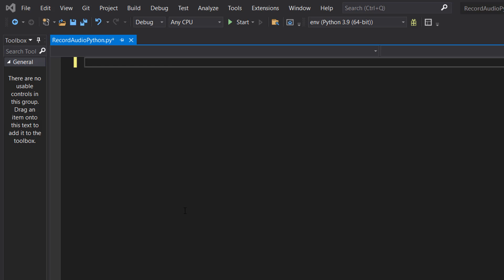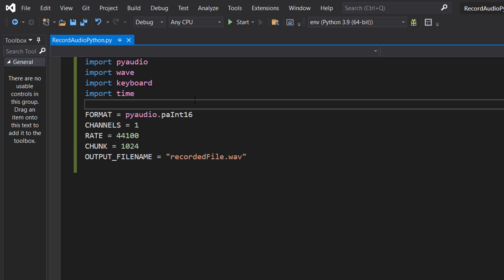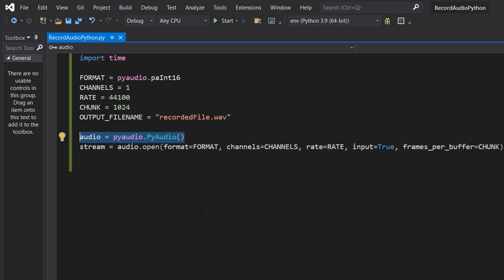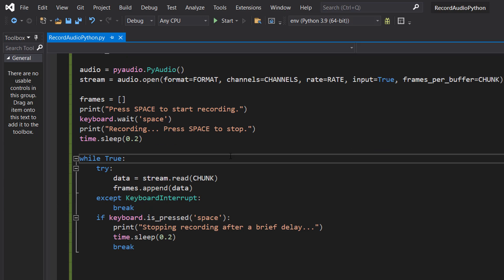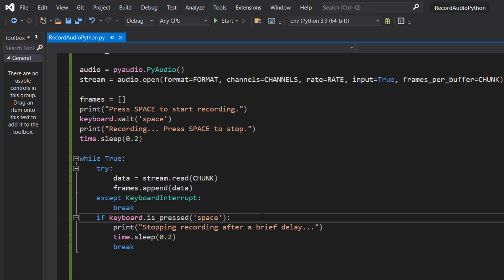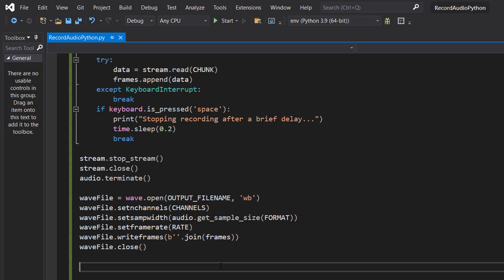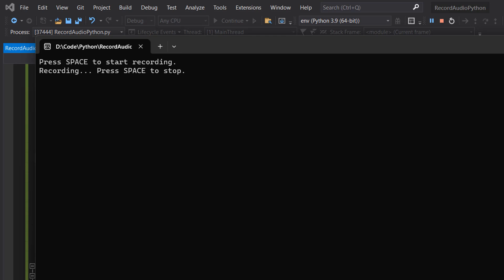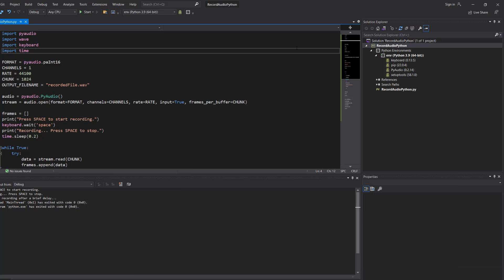How to Record Audio in Python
Greetings in this Python tutorial we shall be looking at how to record audio and save that audio to a wav file. To record your voice in python you need to have the following installed:

pyaudio
keyboard

You can either do "pip install [name of module]" or if you are in Visual Studio you can use the python package manager to install keyboard and PyAudio. I show how to use the python package manager in Visual Studio in this Python tutorial.

We use pyaudio to record the audio from the microphone and we use keyboard to get keyboard input so we can toggle between recording and not recording.

At its core, the script employs the PyAudio library, a standard in Python audio recording, to capture audio in real-time. It initializes audio recording parameters such as format, channels, rate, and chunk size, crucial for ensuring high-quality audio capture.

The format is set to pyaudio.paInt16, a common audio format providing good balance between file size and quality. The script records in mono, as indicated by CHANNELS = 1, a choice that simplifies processing while maintaining sufficient audio quality for most voice recording applications. The rate of 44100 is a professional standard for audio quality, ensuring the recording is crisp and clear.

The use of a while loop in this script allows continuous audio capture until the user decides to stop, making it user-friendly and adaptable. This feature is particularly handy for various applications, such as voice memos, podcast recording, or even basic sound monitoring tasks. Keyboard integration for control adds to its user accessibility, allowing easy start and stop of recording with the spacebar, a familiar and intuitive control scheme for users.

This approach is especially valuable for beginners or those looking to integrate simple audio recording functionality into their Python projects.Saving the recorded audio is handled efficiently through the wave module, which is a standard Python library for dealing with WAV files. The script writes the captured audio frames into a WAV file, a universally recognized audio file format, making the output easily accessible and compatible with various audio playback and editing tools.

In summary, this Python script is an ideal starting point for anyone looking to delve into audio recording in Python. Its simplicity, combined with the use of standard Python libraries like PyAudio and wave, makes it an excellent example for educational content, DIY projects, or even as a foundation for more complex audio processing applications. It doesn't take long to record audio using python.

This Python tutorial on recording audio should help answer the following:

Record audio Python
Create a voice recorder using python
Record your voice in python
How to create voice recorder using python
How to record audio using python for beginners
How to make a voice recorder using python
Recording Sound with Python
Python record audio
Recording audio python

Record Sound with Python
How to Create a Voice Recorder using Python
Playing and Recording Sound in Python
How to Build A Voice Recorder Using Python
Reading input sound signal using Python
How to read input sound signal using Python
How to capture audio with Python